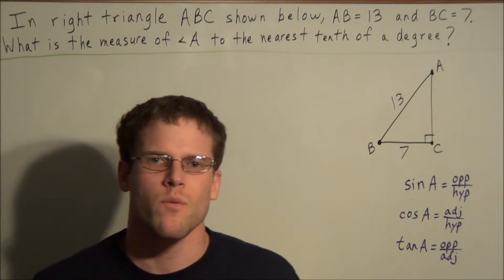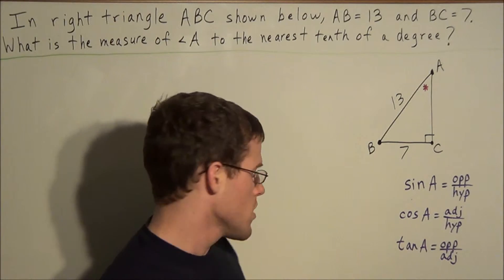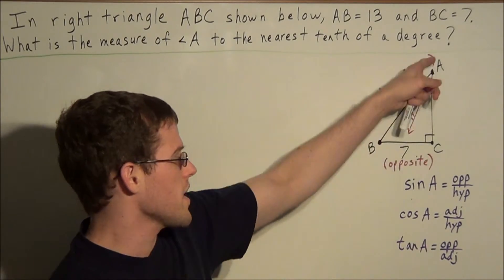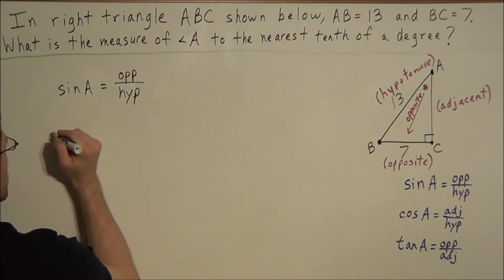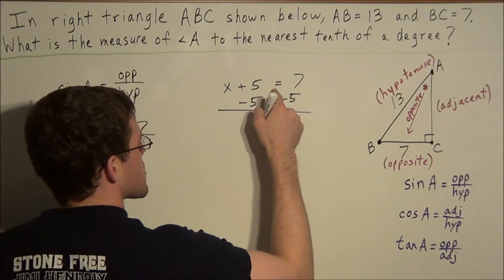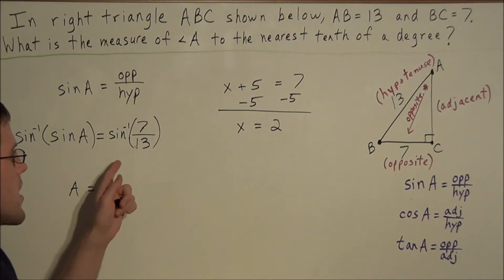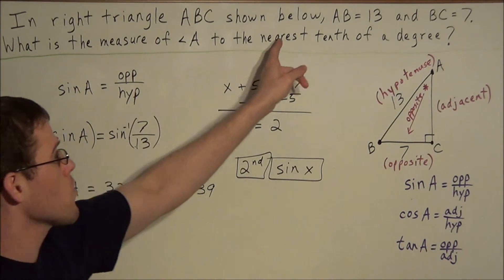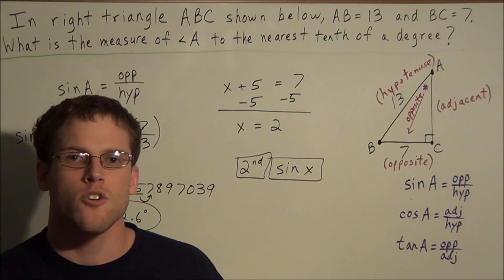Finding the Missing Angle of a Right Triangle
In this video, students will learn how to find the missing angle of a right triangle.  Students will be introduced to the inverse trigonometric functions.

In particular, this video will teach students the value of labeling a diagram.  The diagram will then be used to identify the necessary trigonometric function that is needed to find the missing angle.

This video is appropriate for a student taking a course in Algebra or Trigonometry.  Students preparing for the Common Core Algebra or Common Core Trigonometry exam should find this video helpful.